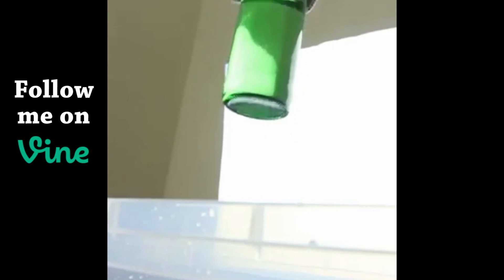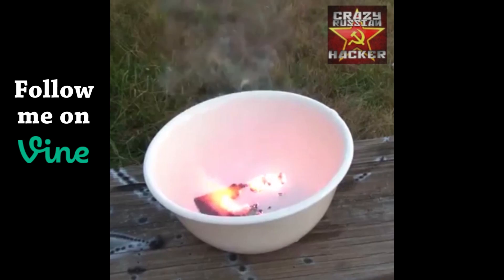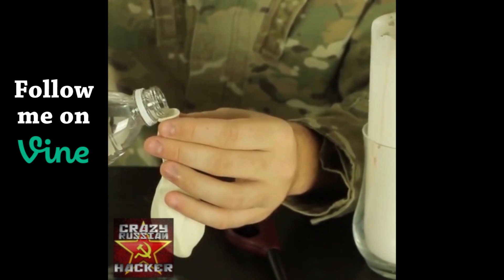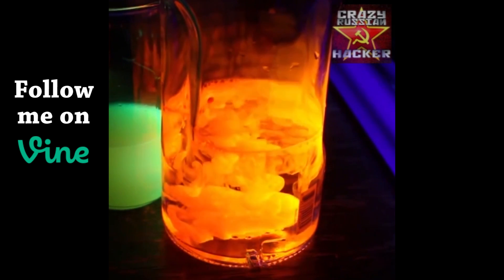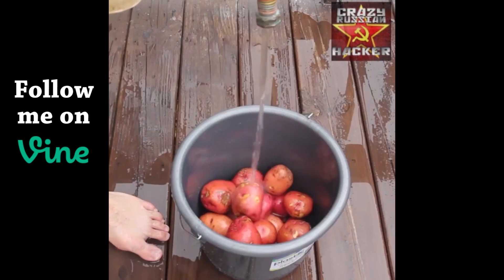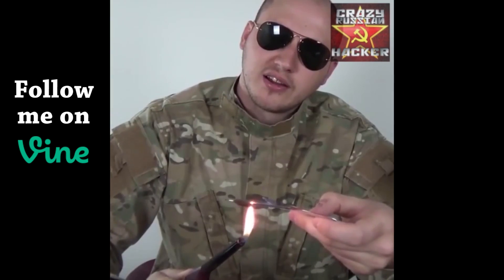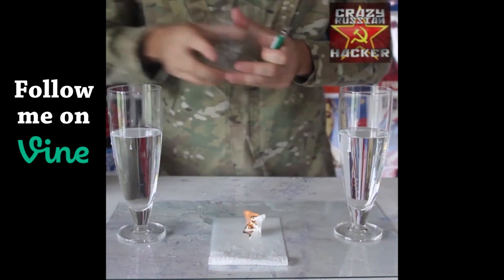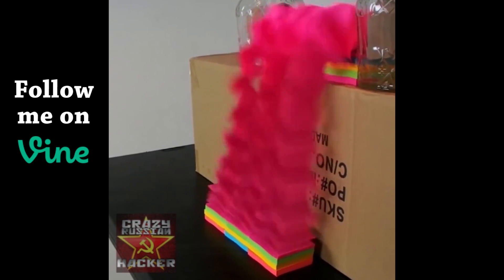30 Science Experiments in 3 min - CrazyRussianHacker Vine Compilation #2